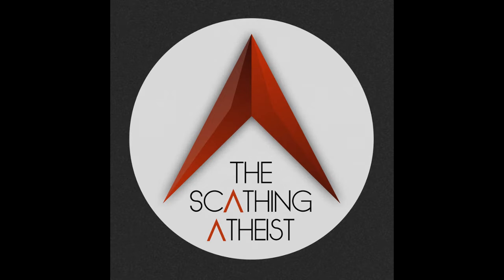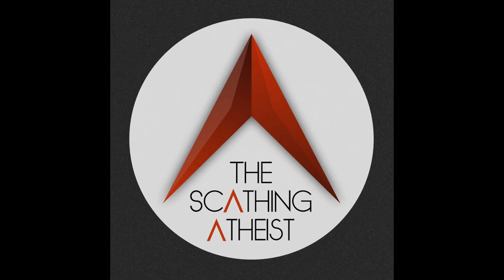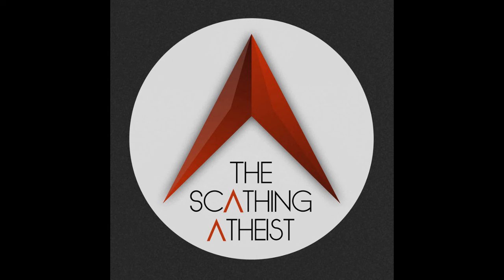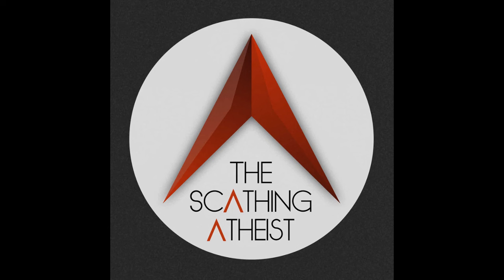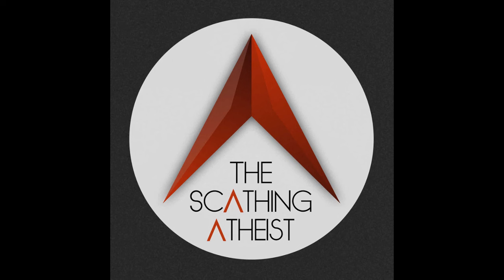Scathing Atheist 569 GAM Mini Poison